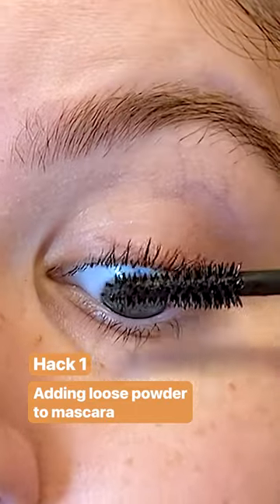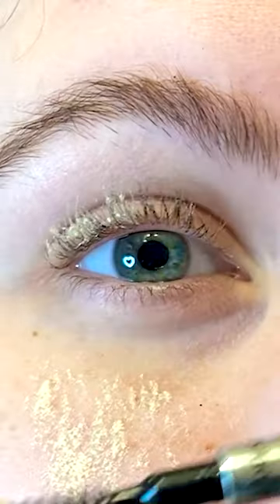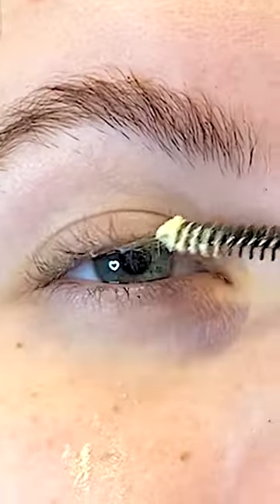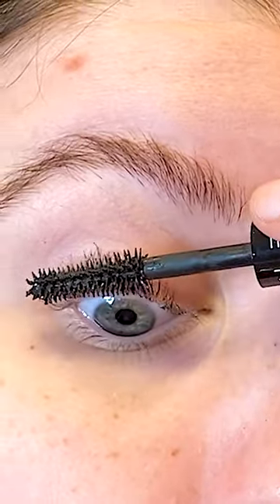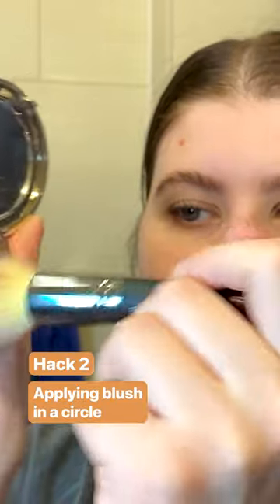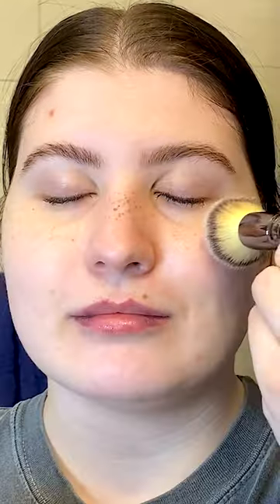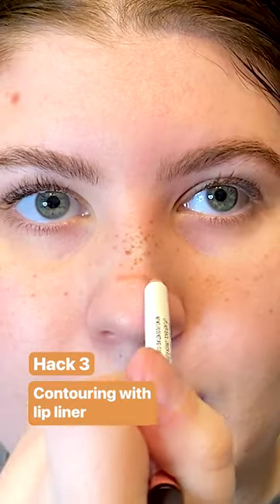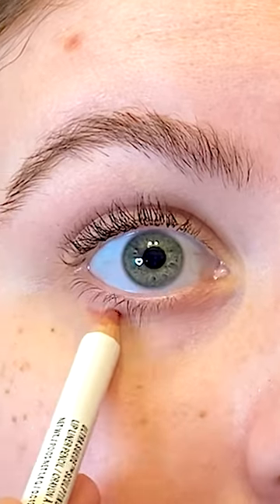We tried these viral beauty tips and they were not worth the hype.